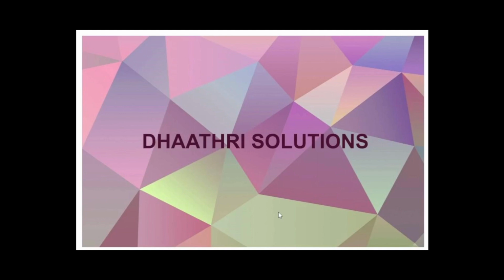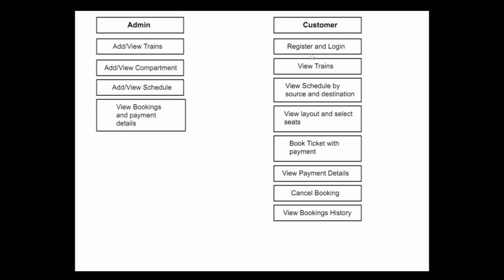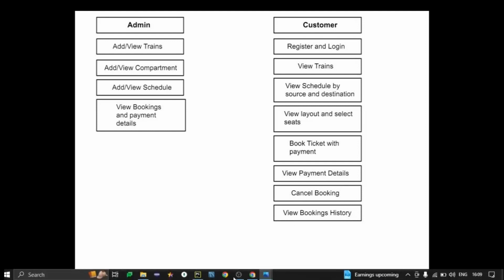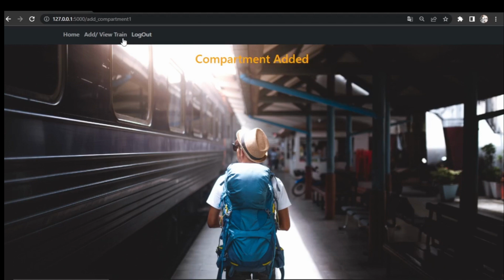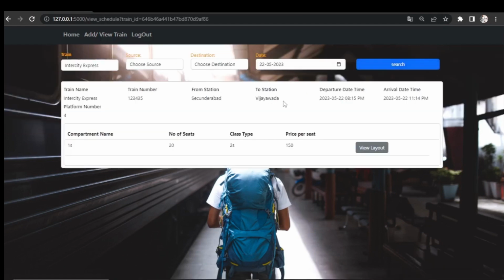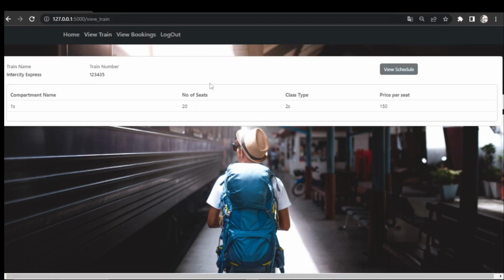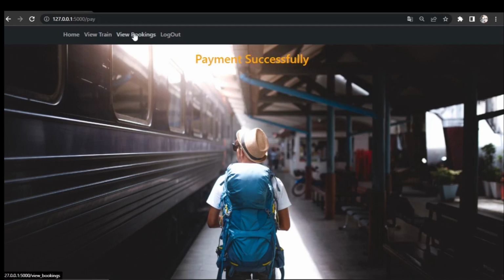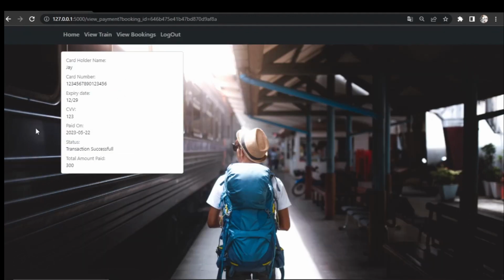Train Ticket Booking || In English || Python Projects || DHAATRI SOLUTIONS || English 2023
Hello!

1. Static websites with WordPress,
2. Dynamic website's with:
      Python,
      PHP,
      MERN,
      MEAN,
      J QUERY
3. Android Applications with:
     Java,
     Kotlin
4. Hybrid applications with:
      React Native
      Angular Ionic
we also develop projects on,
    Deep Learning,
    machine learning,
    Artificial Intelligence,
    Big Data,
    Block Chain,
    Internet Of things(IOT),
    Embaded Systems